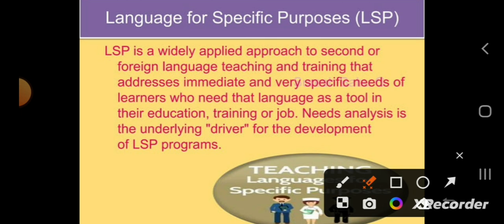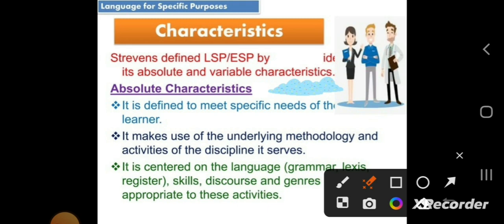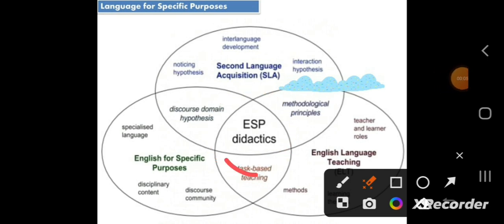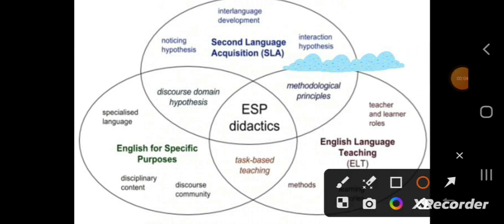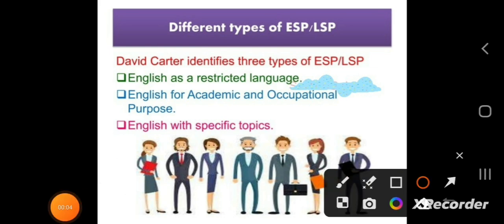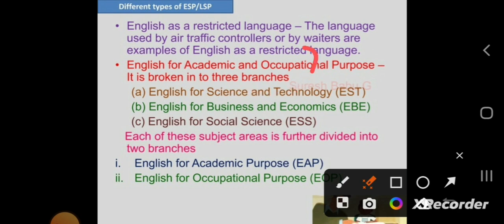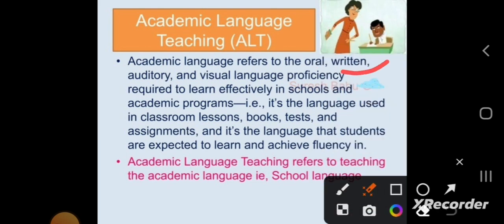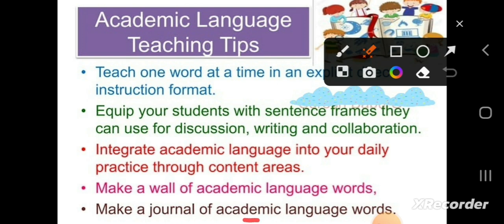Language for Specific Purposes (LSP) and Academic Language Teaching (ALT)( 4.3) module 4 LAC